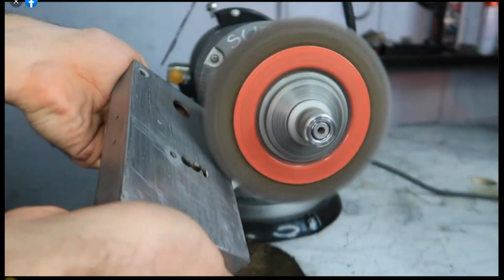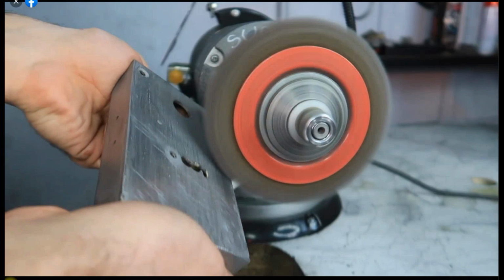A VIDEO FOR OUR OWN PEOPLE TO WATCH, RESTORING ITEMS IS BETTER THAN THROWING IT AWAY